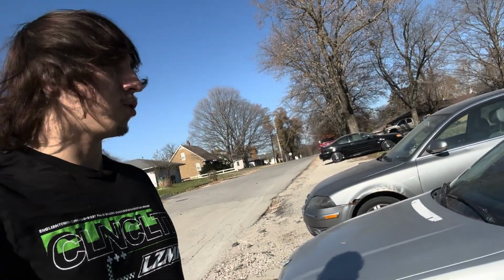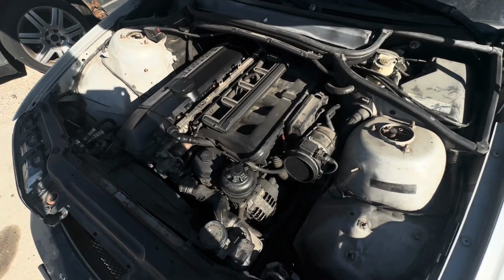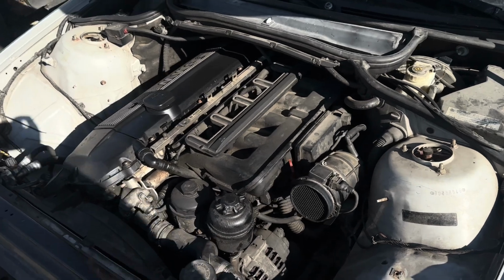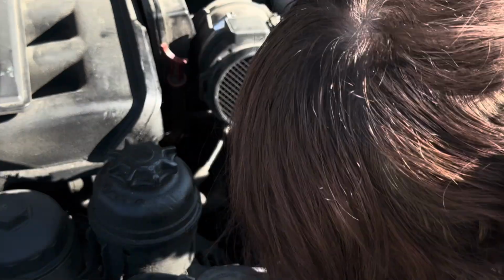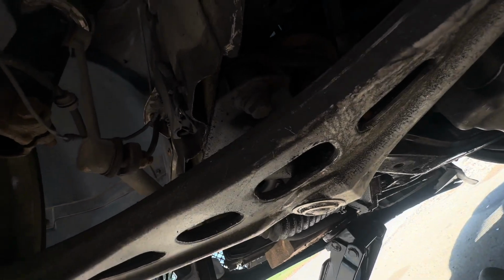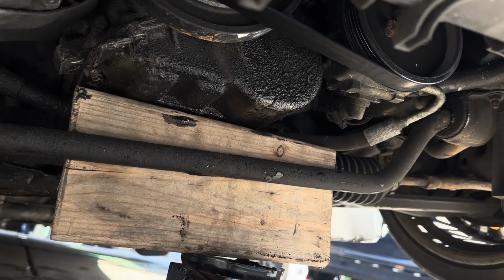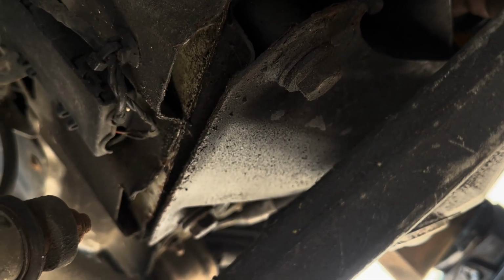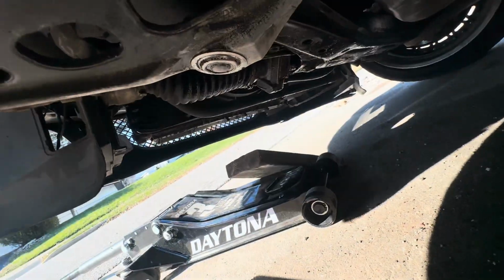How To Change Engine Mounts. E46 BMW